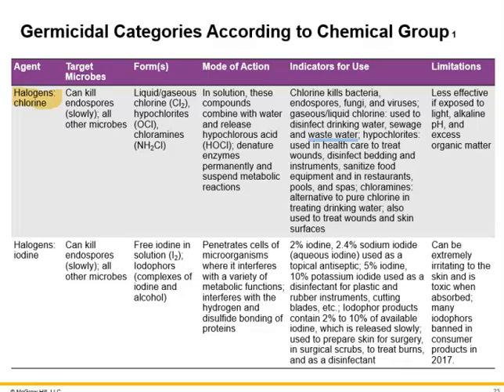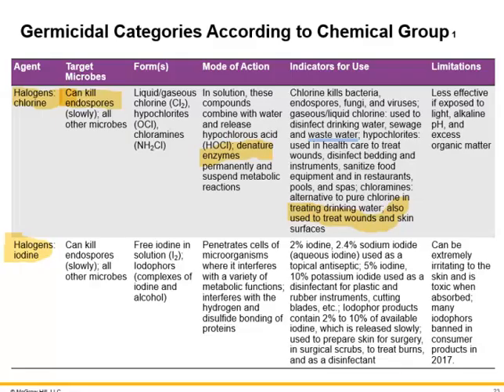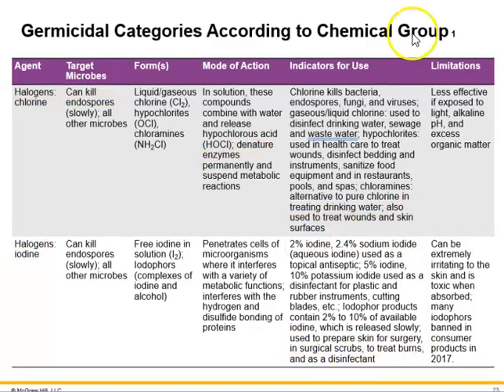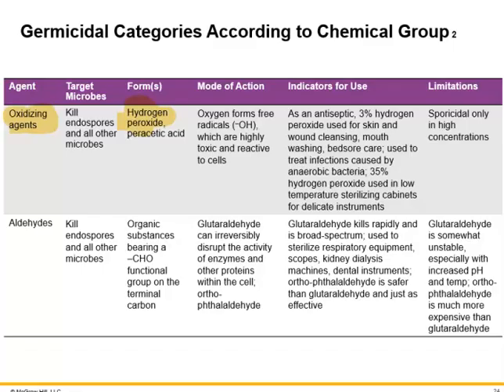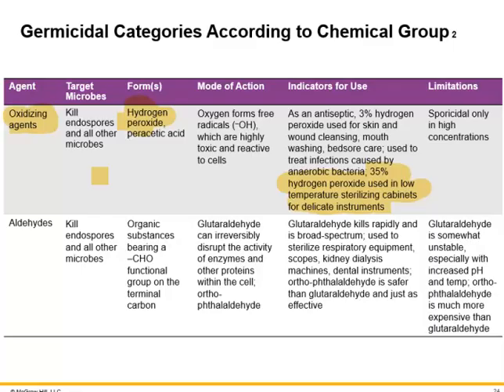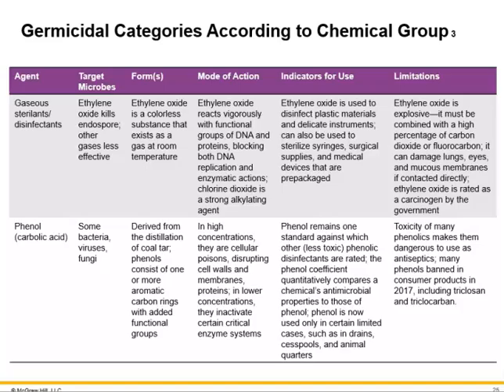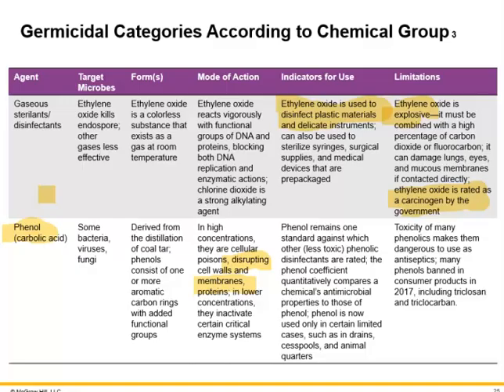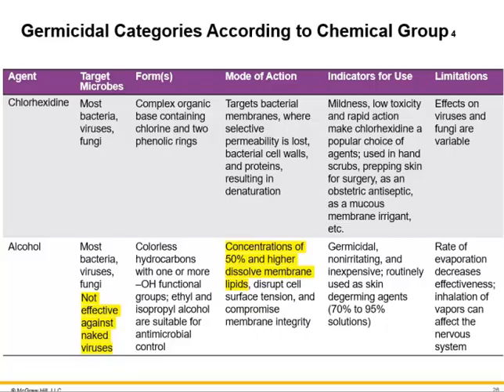Chemical Controls 9-3